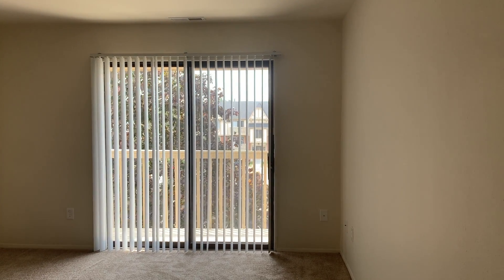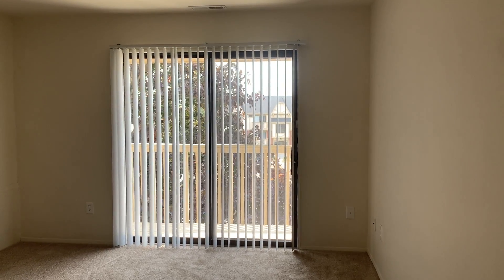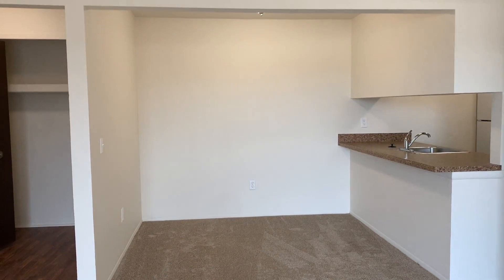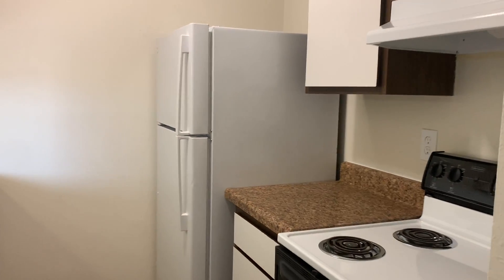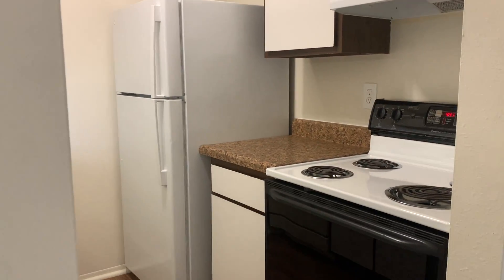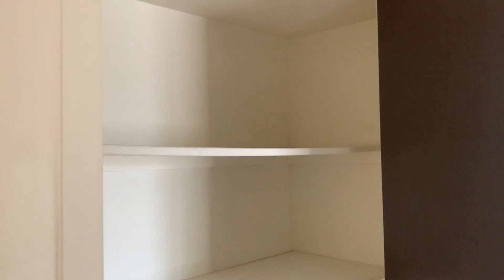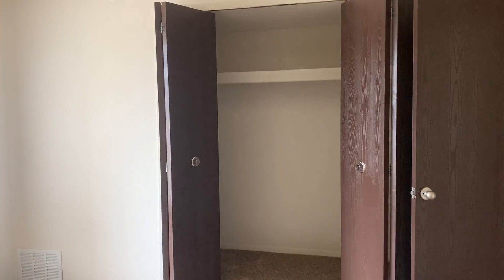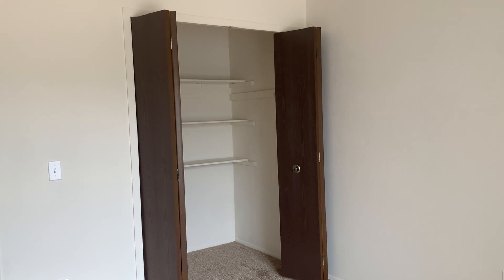Two Bedroom Sycamore Apartment #846 - Perry Place Apartments, Grand Blanc, Michigan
We hope you enjoy the tour of a Two Bedroom Sycamore Apartment #846. This apartment is approximately 900 square feet and includes water, sewer, and trash removal. The apartments have ample closets and spacious rooms.  All our homes are appointed with Smart Home features such as entry locks and thermostats.

Our community offers a large pool, a park-like setting, grills and picnic tables located throughout for your convenience, and regularly scheduled community events!

You can select the rental rate that works best for you based upon the exact apartment you select, your desired move in date and desired lease term.

Perry Place Apartments is located at 12043 Juniper Way, Grand Blanc, Michigan. We invite you to call our leasing office at for further details, or you may visit us at PerryPlaceApartments.com for more information or to apply online. We hope you will allow us to assist you with your apartment search!  We hope that you will allow Perry Place Apartments to become A PART of Your Life!